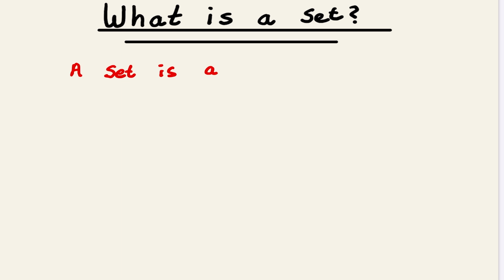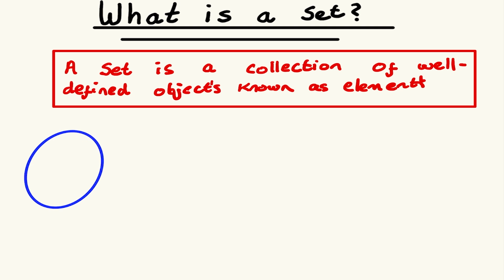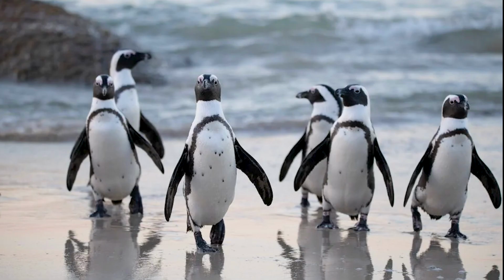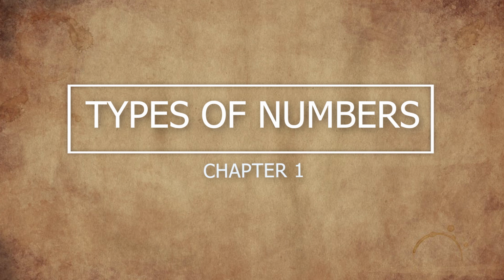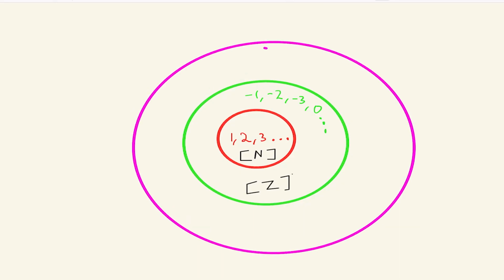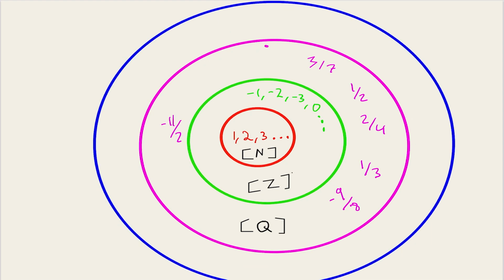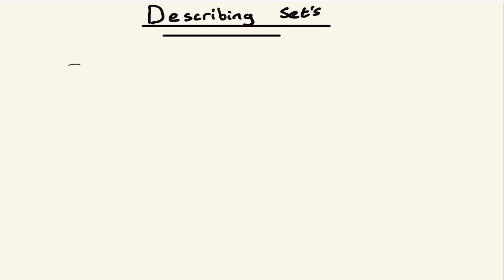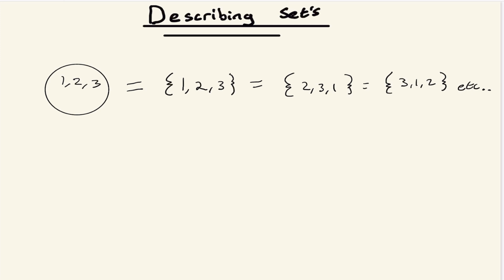Sets (Well defined collection of objects)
This Video is the foundation of Set theory. Set theory is the foundation on which virtually all Mathematics is constructed.